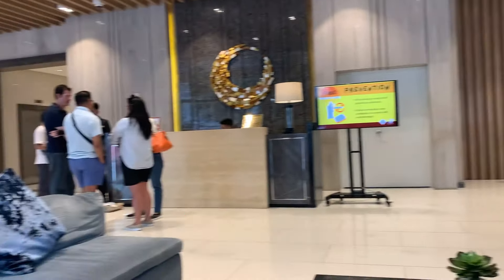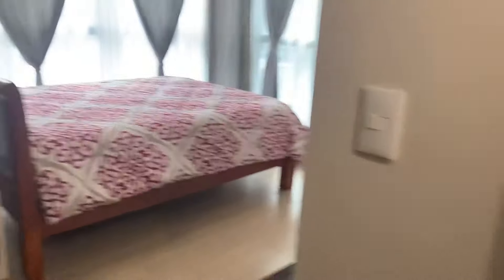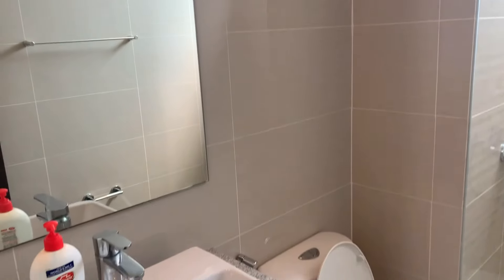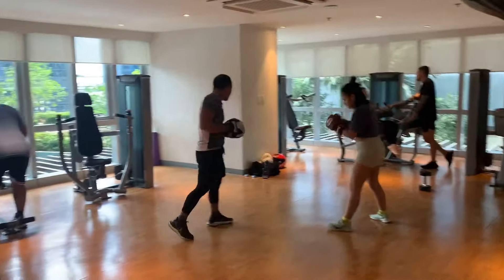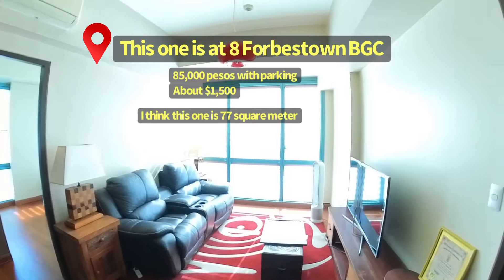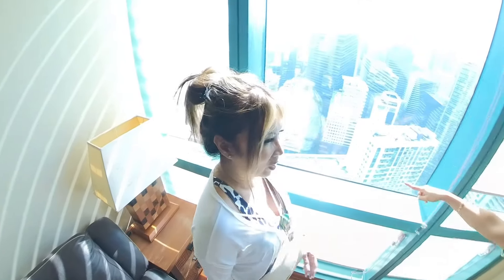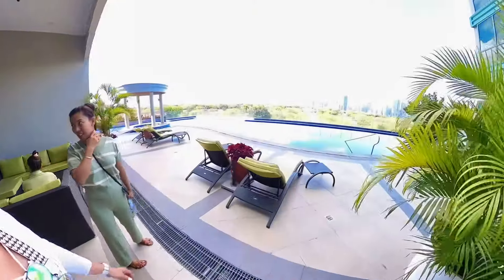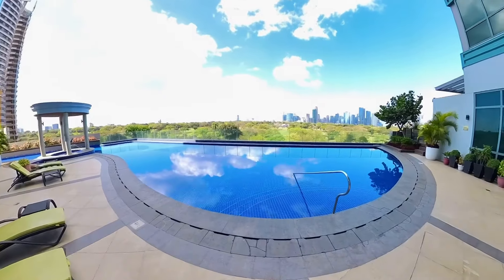CONDO HUNTING IN BGC MANILA | RETIRING SOON FROM USA TO PHILIPPINES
I’ll be posting videos about hair topper, travel, pets, skin care, food, cooking just about anything for entertainment.  So, yes this channel isn’t about just one topic so I hope you’ll watch me as I go try to grow my channel.  Please be patient while I’ll try to keep uploading old and new videos.  There are reviews and pictures about three piece hair topper on my instagram also.  You can buy or get custom order on Etsy @marielizawyatt.
     Facebook group Marieliza
❤️Watch my DIY skincare maintenance videos on my Rumble Marielizabeb